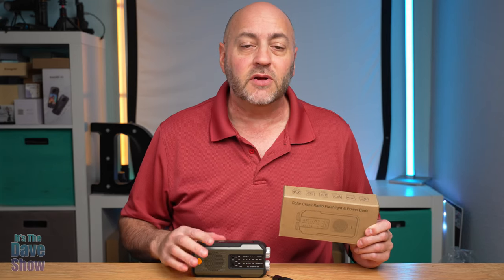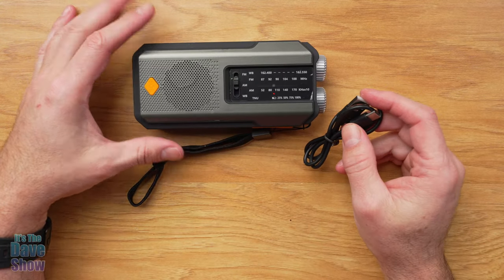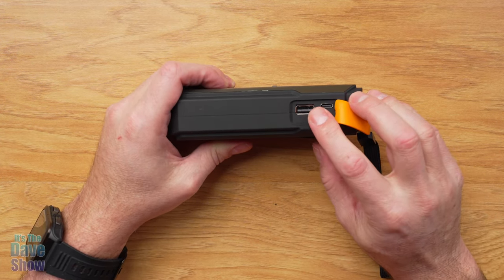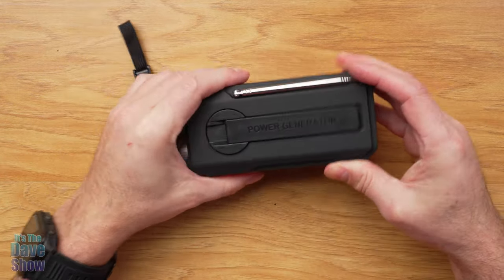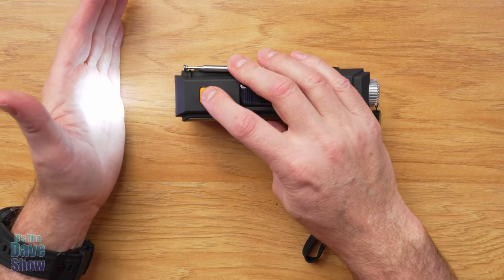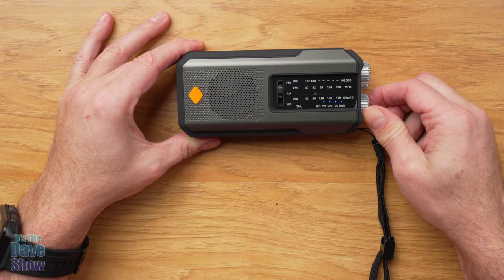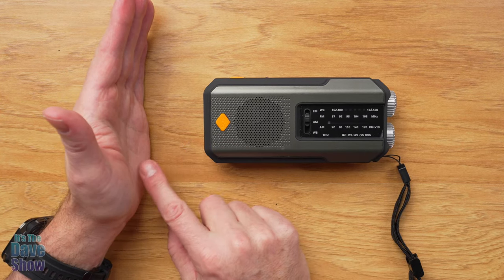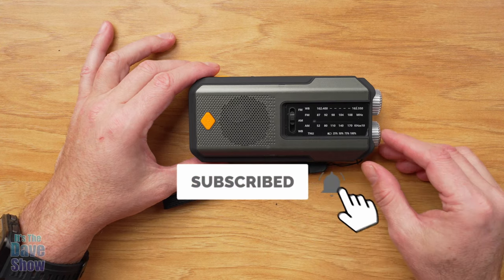Emergency Radio Hand Crank Solar, Wind Up Solar Radio Flashlight Cell Phone Charger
Emergency Radio Hand Crank Solar, Wind Up Solar Radio Flashlight Cell Phone Charger 2000mAh Battery Portable AM/FM/NOAA Weather Radio SOS Alarm for Camping Hurricane Earthquake Home &Outdoor Emergency